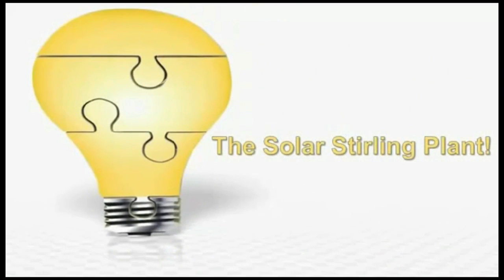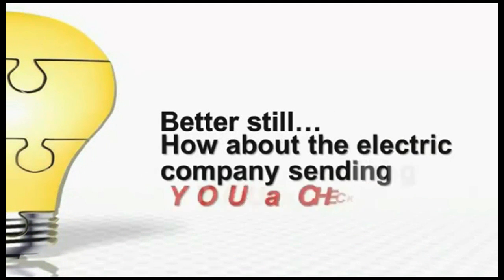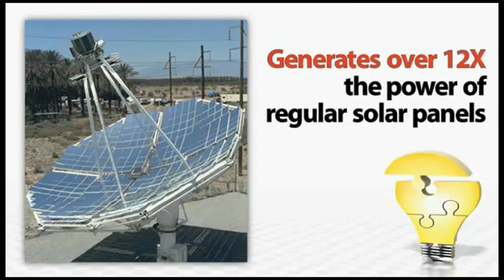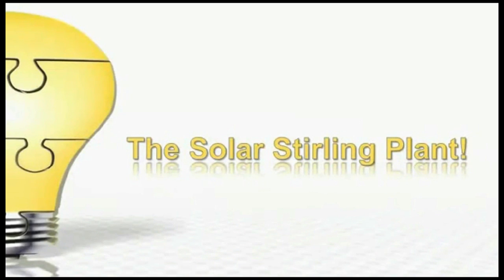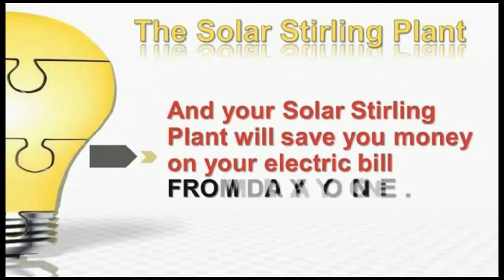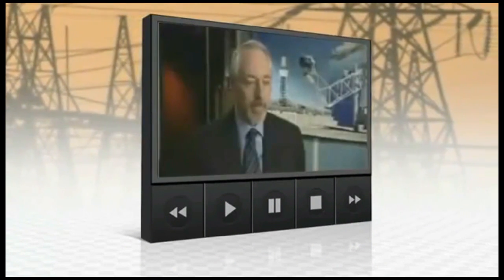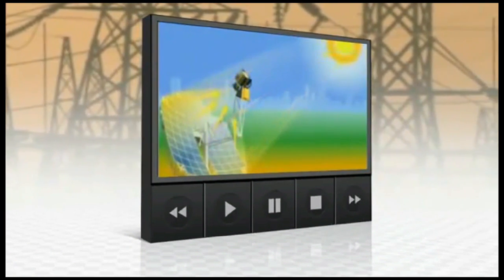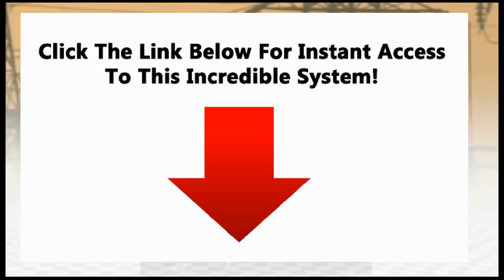Save money when you implement this fantastic solar technology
Instant access to this system.

Cut your electricity bills using this new technology which is 12 times more effective than conventional solar panels.  Get off the grid or get cheques from the power companies that do not wish for you to see this video.

Click on the link shown above.